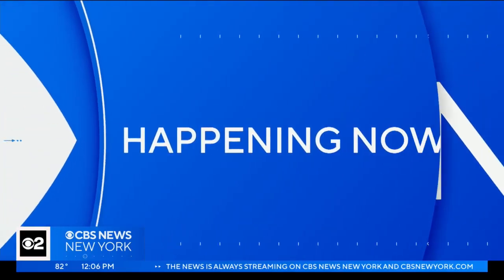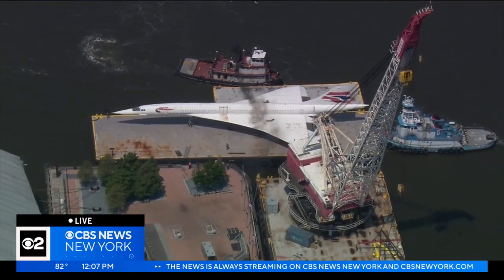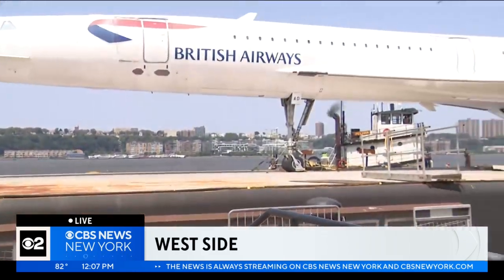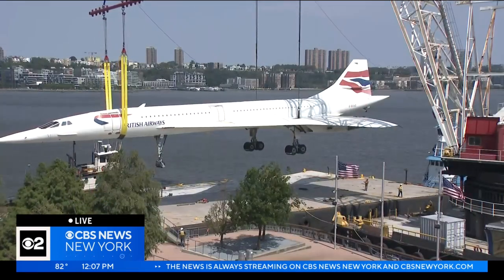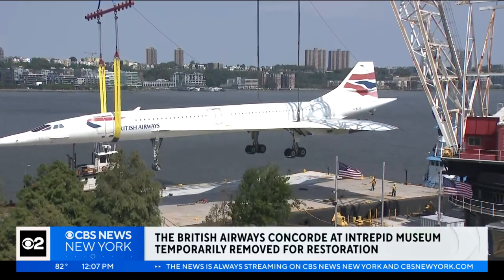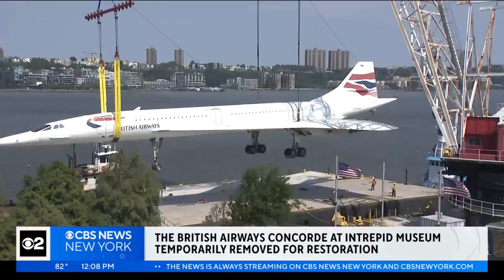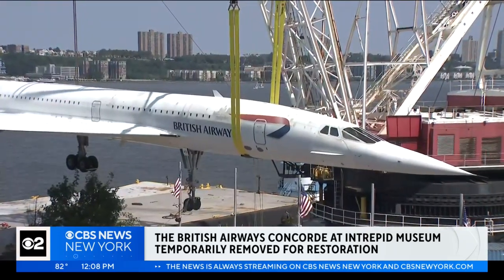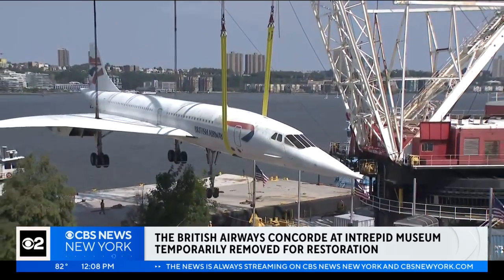British Airways Concorde jet removed from Intrepid Museum for restoration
The Concorde was once the fastest commercial aircraft in the world. In stark contrast, its transit down the Hudson River was much slower Wednesday. CBS New York's Christina Fan was there for all the action.